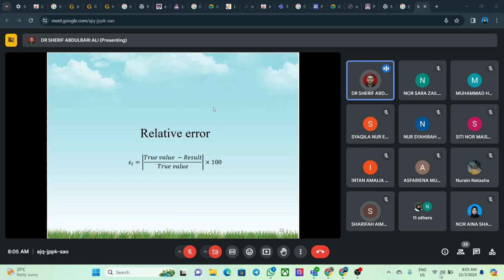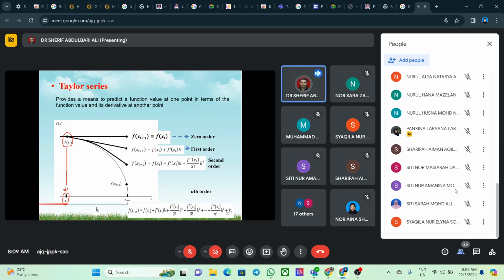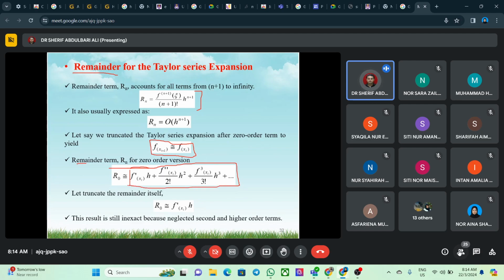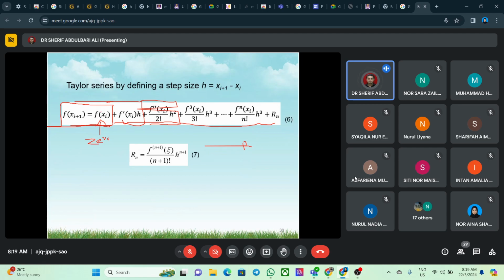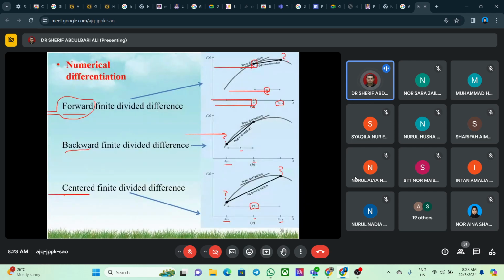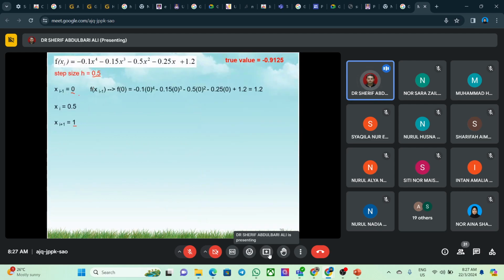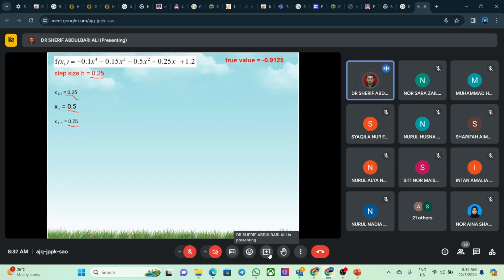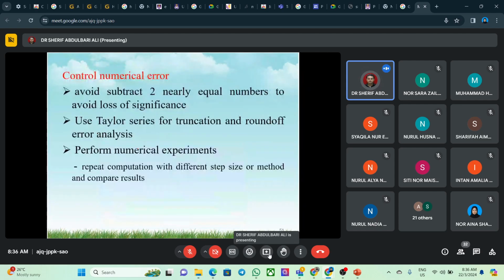CHE555 22/3/24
INTRODUCTION TO NUMERICAL METHODS AND OPTIMIZATION